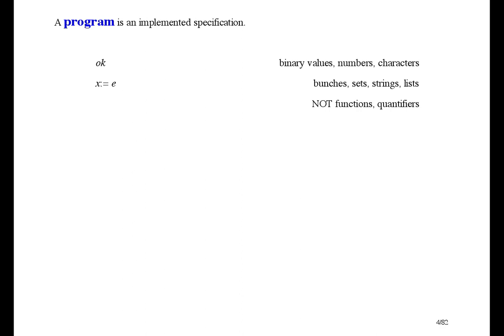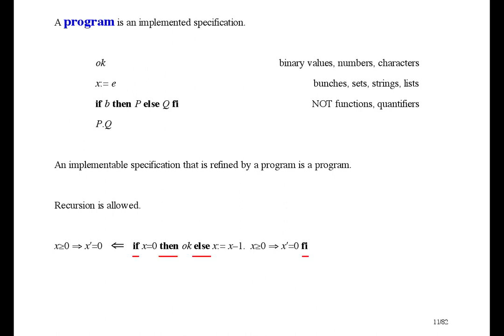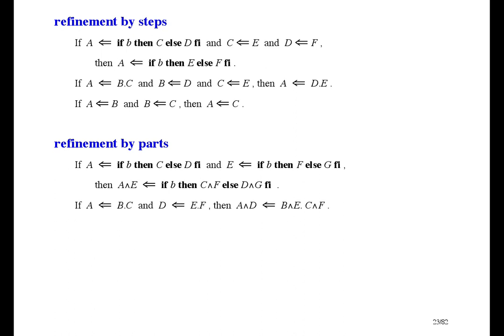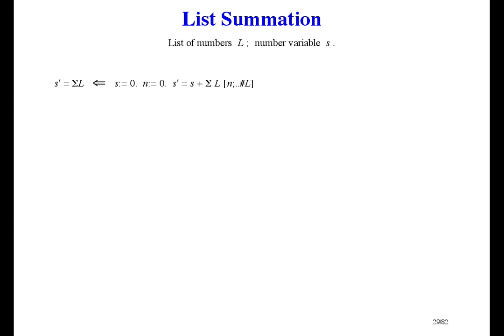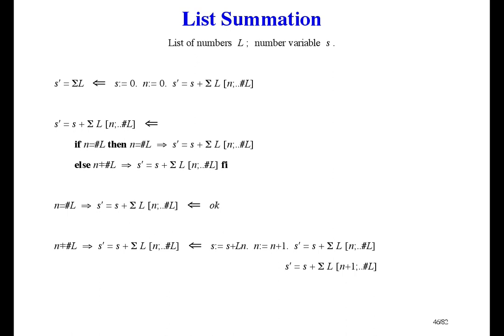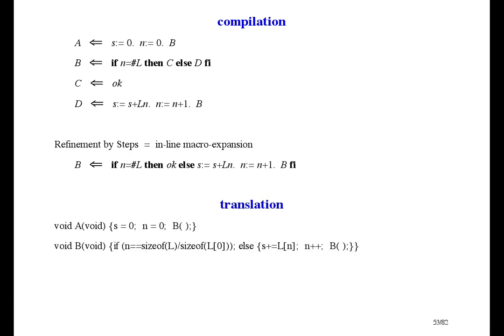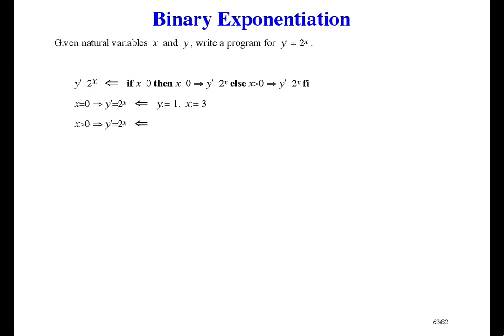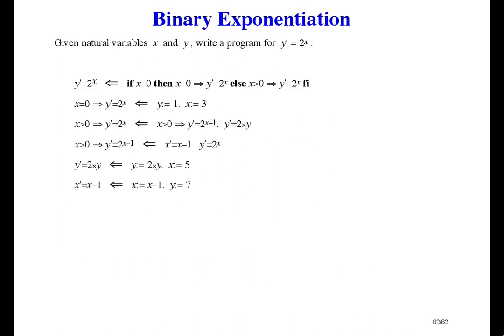Formal Methods of Software Design - Program Development [10/33]